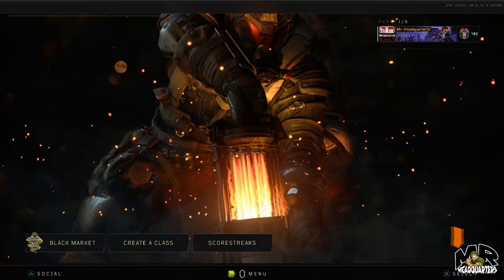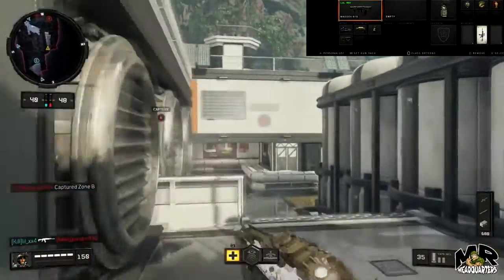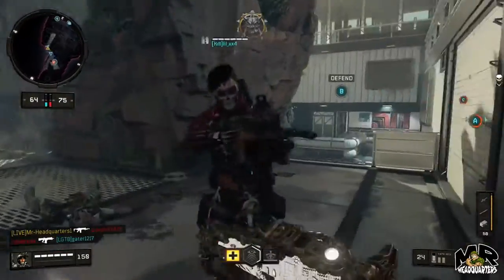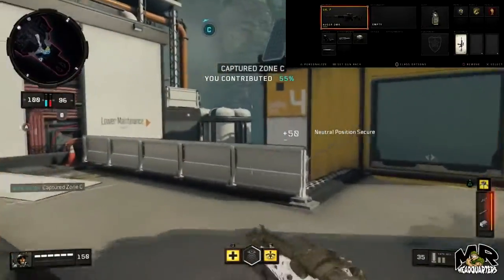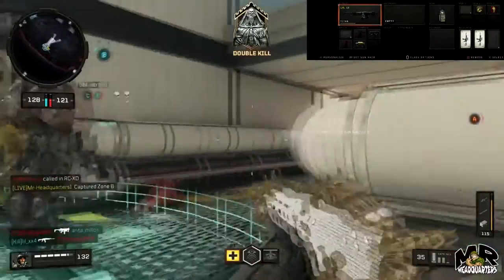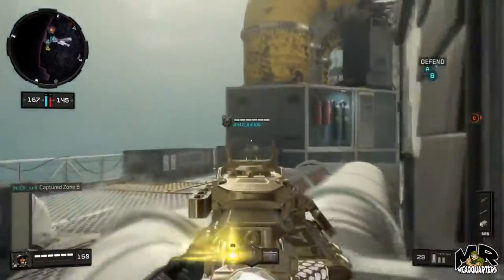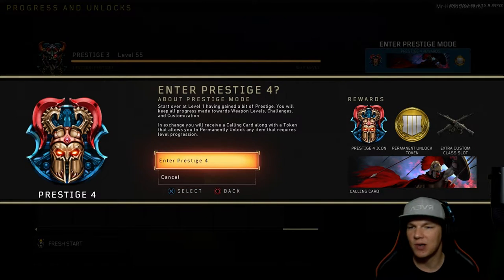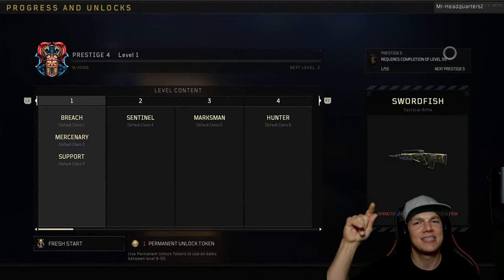"NEW" The TOP CURRENT BEST Class Setups In BLACK OPS 4 "POST PATCH 1.04" & Unlocking 4th Prestige